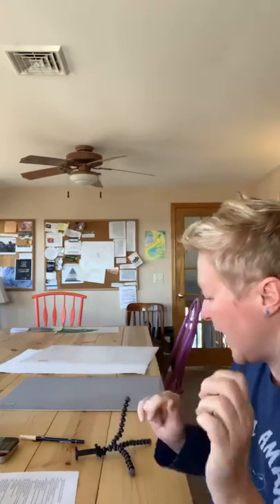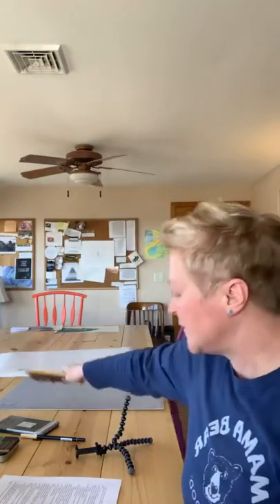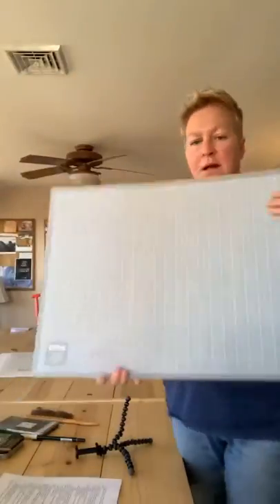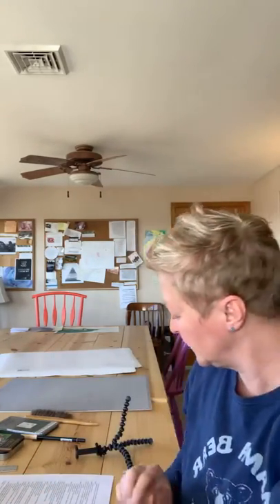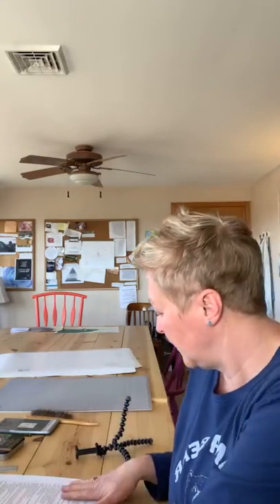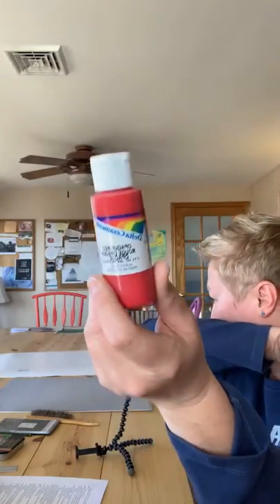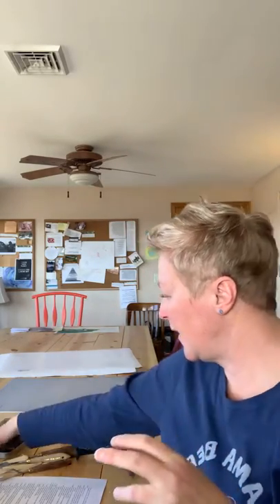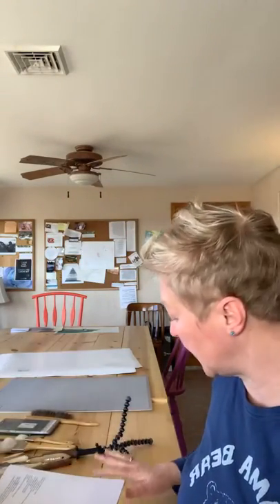Art In Coaching supply info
Art supplies for the Art in Coaching class at the Mother Ranch